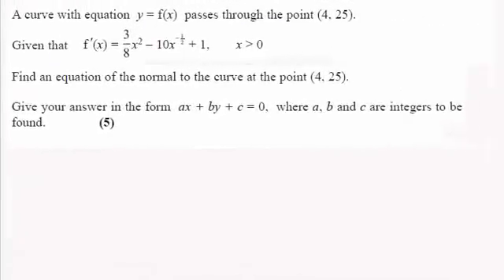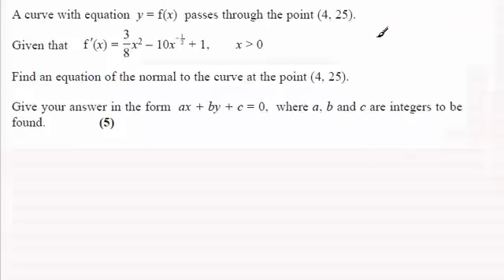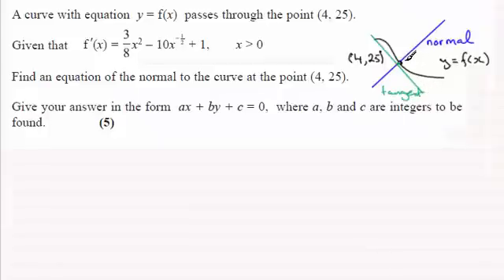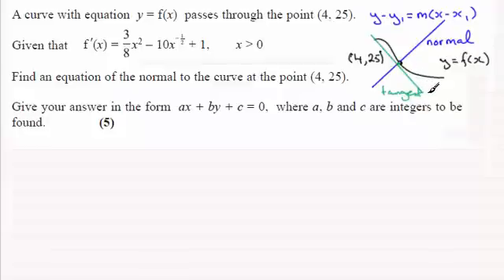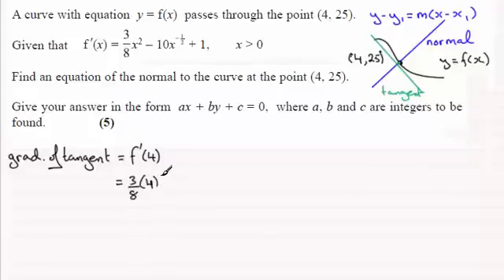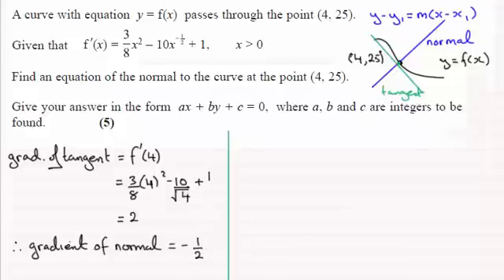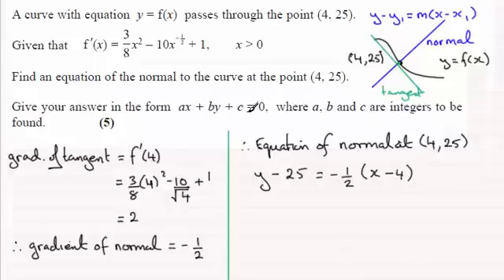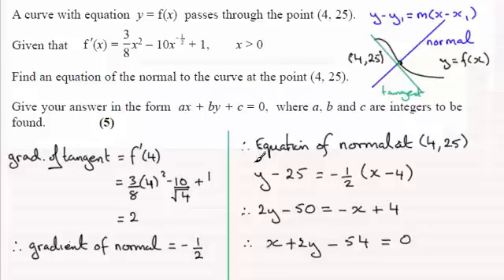Edexcel C1 Core Maths June 2014 Q10(b) : ExamSolutions Maths Revision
for the index, playlists and more maths videos on normals and other maths topics.